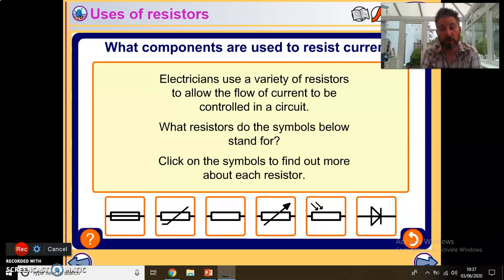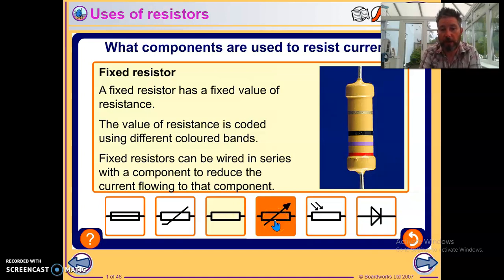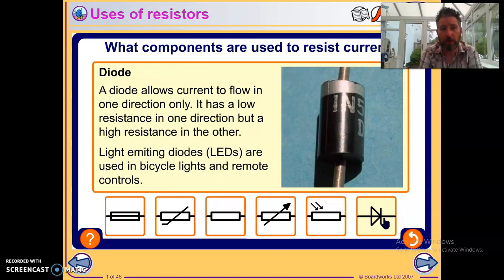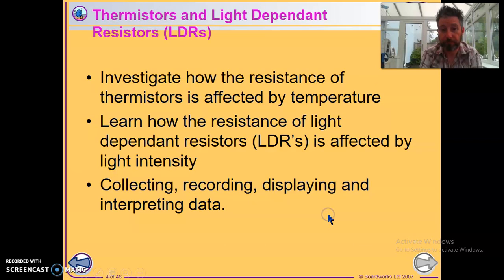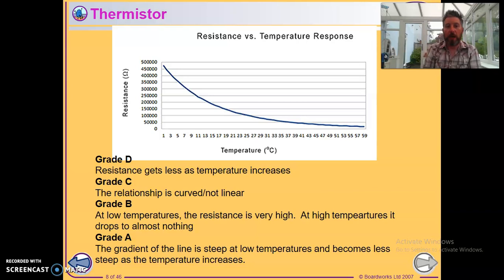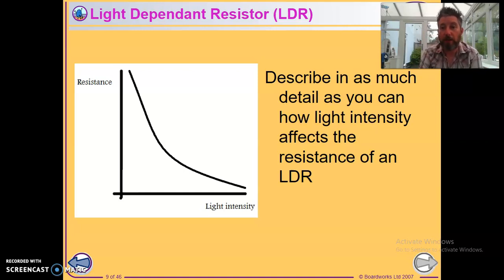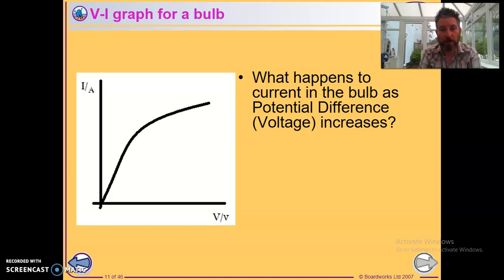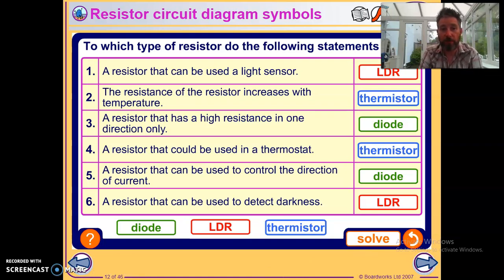Thermistors and LDRs